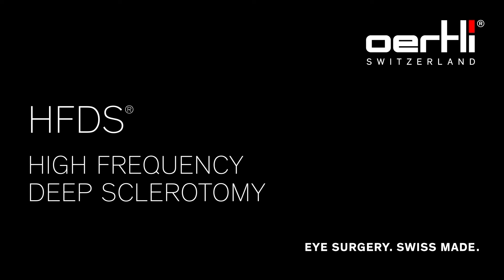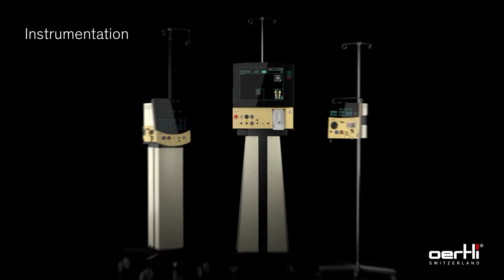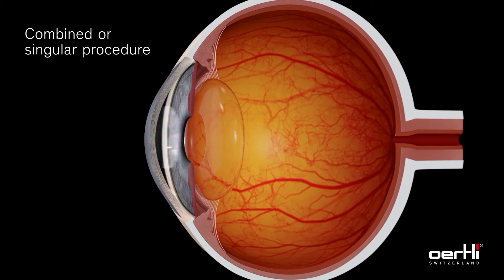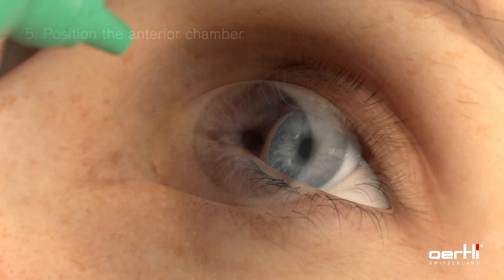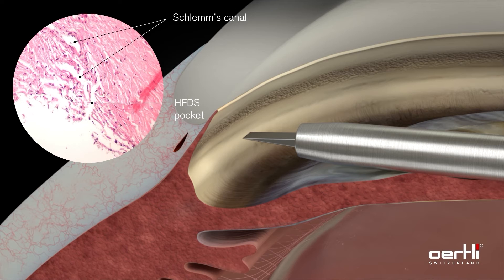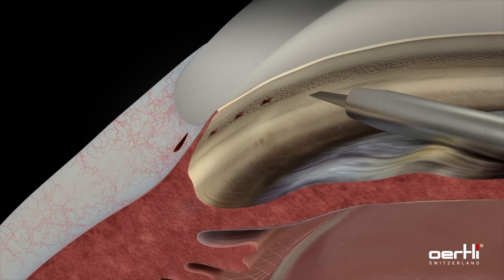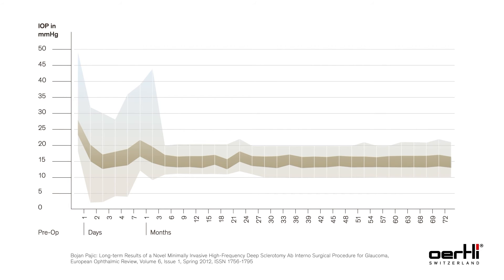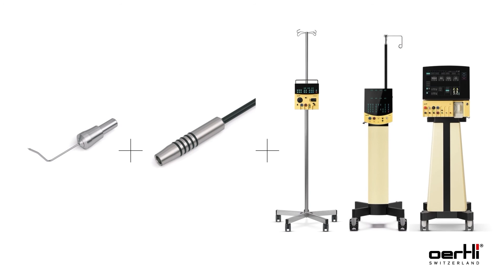Spotlight: HFDS (High Frequency Deep Sclerotomy) | Glaucoma treatment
HFDS stands for High Frequency Deep Sclerotomy. In micro-invasive glaucoma surgery (MIGS), HFDS creates direct access from the anterior chamber to the Schlemm’s canal and further into the sclera. The HFDS procedure creates six small sclerotomy pockets in the iridocorneal angle, ensuring improved outflow of aqueous fluid. Watch this animation which explains all the HFDS procedure with all the surgical steps, recent studies and the postoperative treatment.

Chapters:
00:00 - 00:15 Intro
00:15 - 00:35 Introduction
00:35 - 00:46 Instrumentation
00:46 - 00:56 Available on any Oertli surgical plattform
00:56 - 01:06 Use of a direct or indirect gonioscopic lens
01:06 - 01:25 Point of application
01:25 - 01:49 Combined or singular procedure
01:49 - 01:59 Tilt patients head
02:03 - 02:13 1.Anaesthesia & 2.Moisten of the cornea
02:13 - 02:25 3. Incision & 4. Miosis
02:25 - 02:41 5. Position the anterior chamber
02:41 - 02:55 6. Visualisation
02:55 - 03:06 7. Positioning
03:06 - 03:54 HFDS application
03:54 - 04:04 OVD exchange
04:04 - 04:36 Recent studies
04:36 - 04:56 Postoperative treatment
04:56 - 05:27 HFDS - summary
05:27 - 05:53 References
05:53 - 06:09 Outro

Not available for sales in the US.